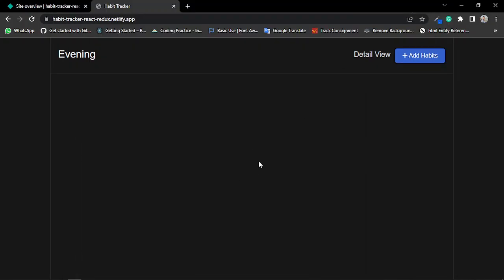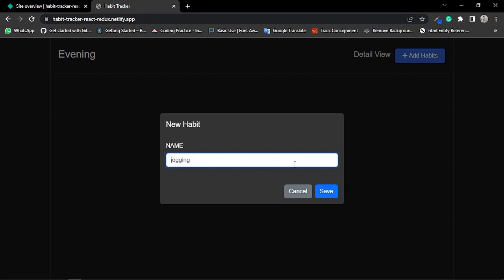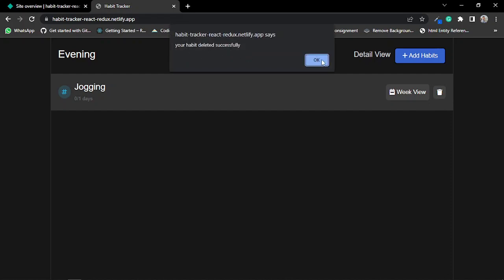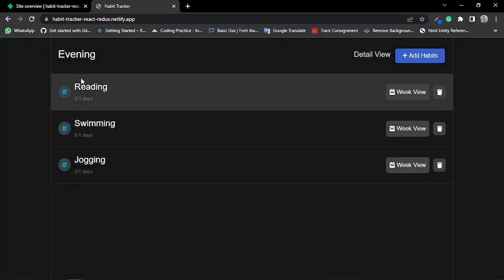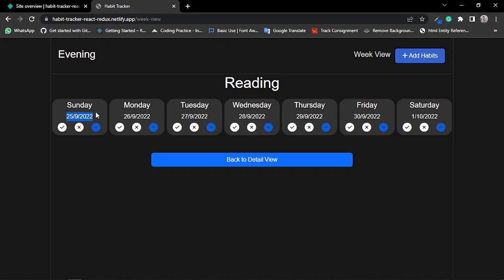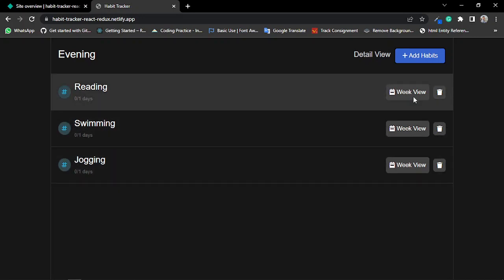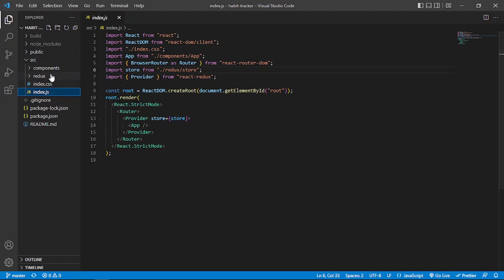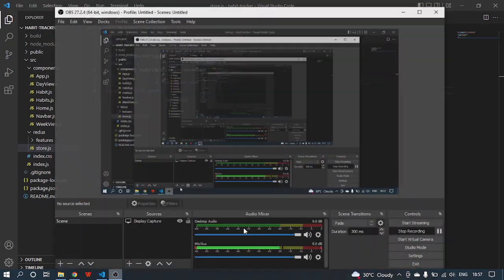Habit Tracker Project | For Coding Ninjas CC React skill test 3